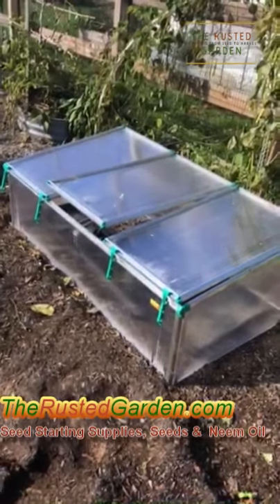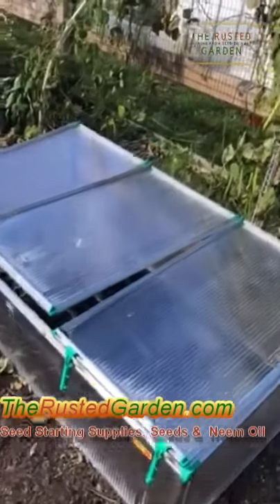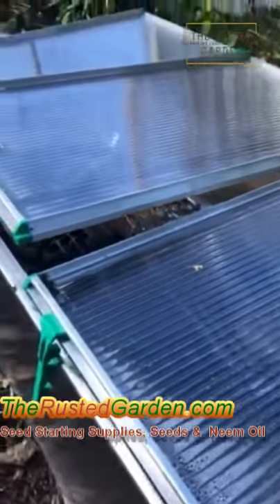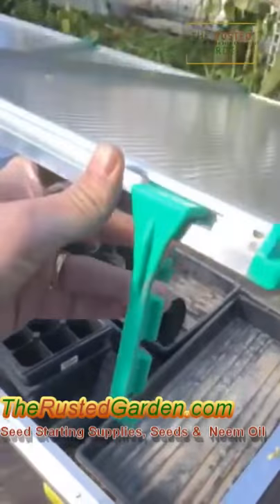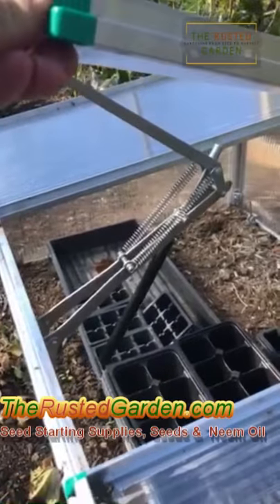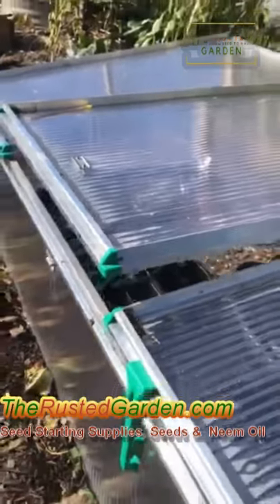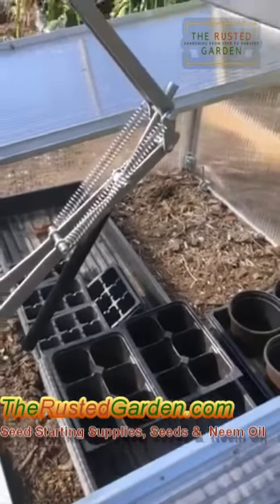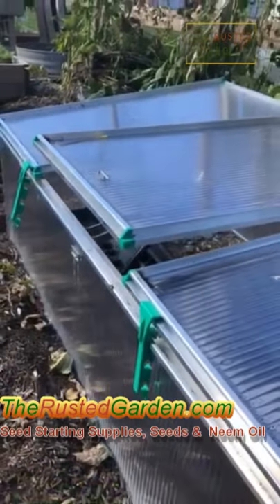Tips on Buying a Cold Frame - Auto Vent & Polycarbonate: 60 Seconds or Sow Garden Videos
It is more expensive but you want a cold frame that has these components IMO.